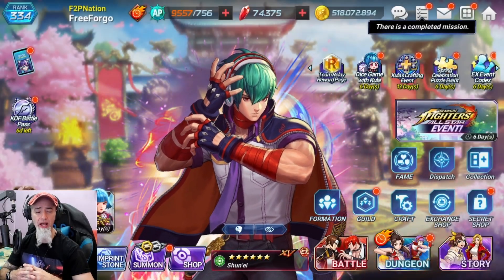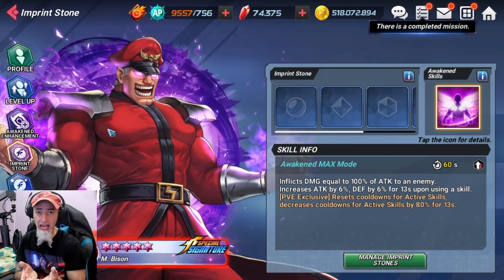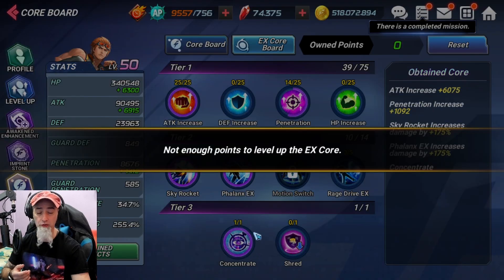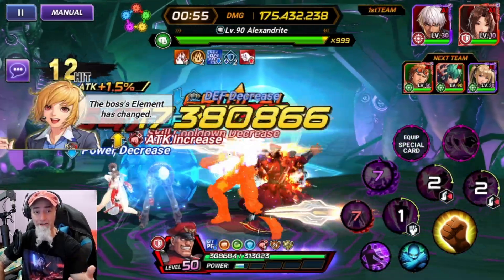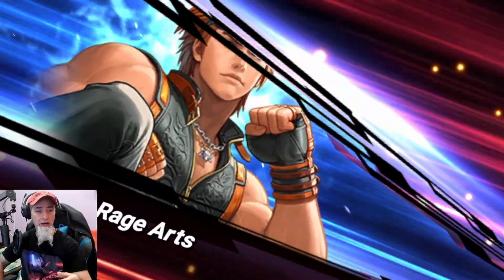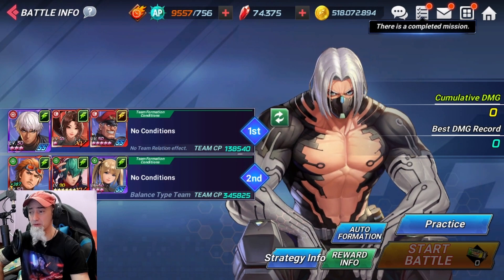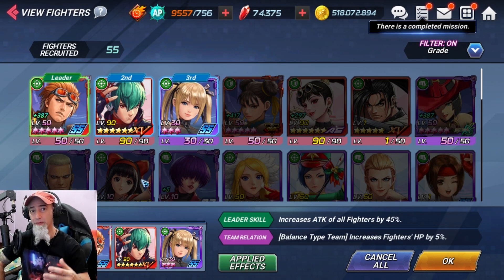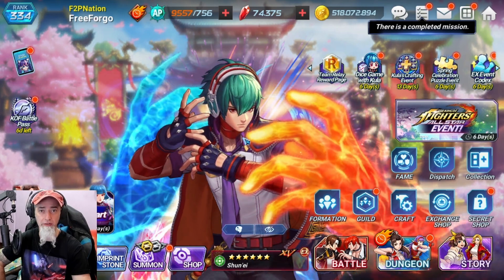Alexandrite resets once more where greens can shine! FTP run King of Fighters All Star